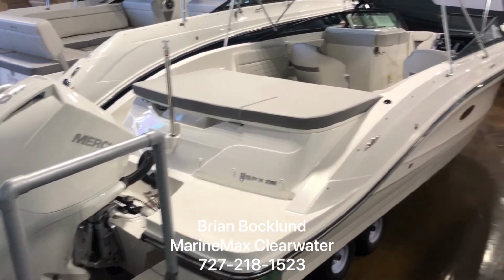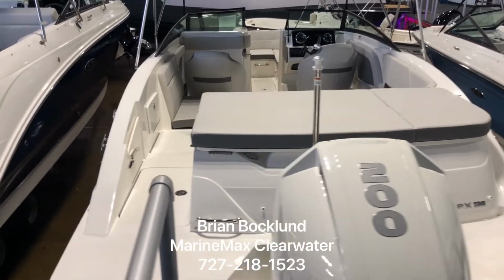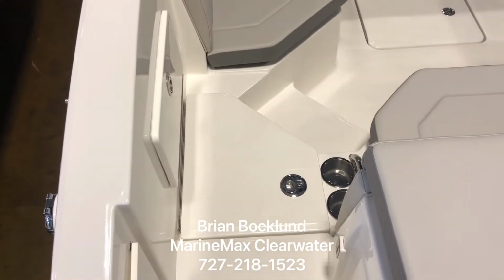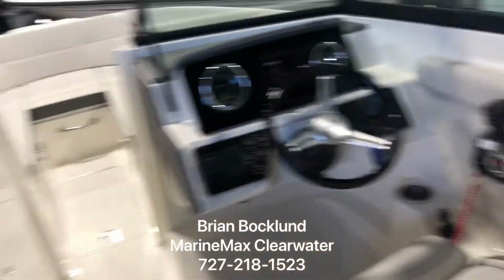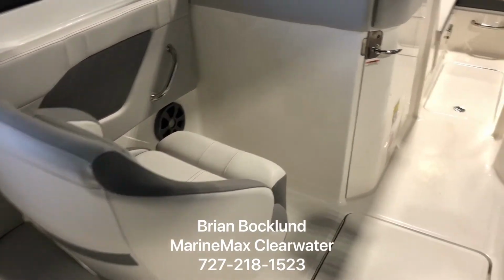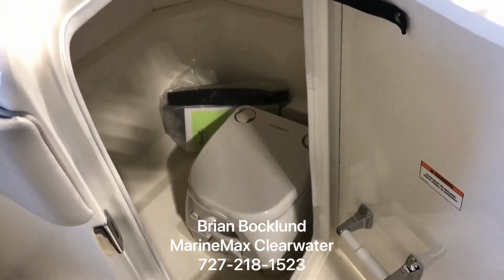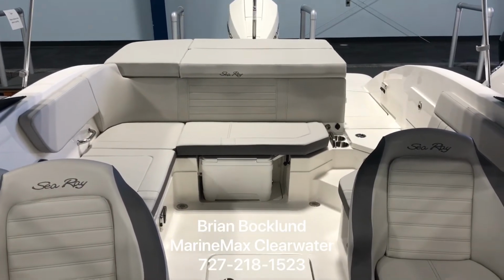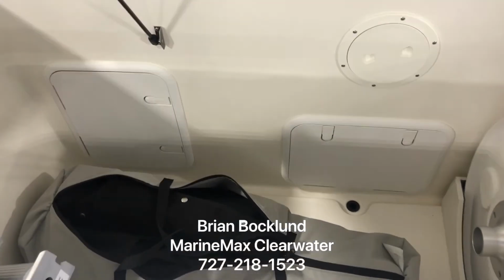New 2020 Sea Ray SPX 230 Outboard For Sale at MarineMax Clearwater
The SPX® 230 Outboard is built to thrill. It combines the powerful performance and agile handling you’d expect from a world-class sport boat with the spacious, luxurious comforts that define the Sea Ray® family. Whether you’re chasing relaxation or adrenaline, the SPX 230’s 13-person capacity and optional Elevation Package make an ideal host for creating memories on the water. It’s a truly dynamic thrill-seeker at an accessible price point.